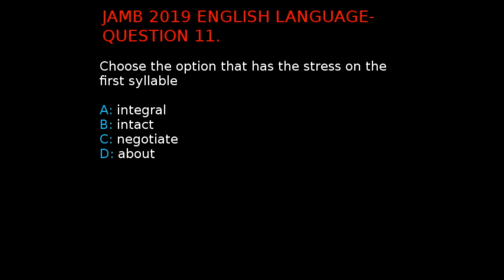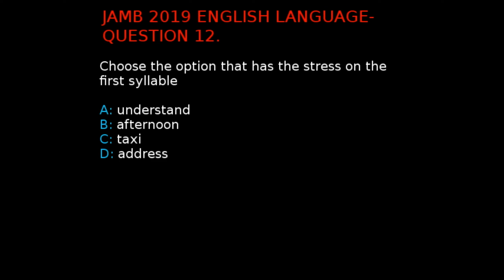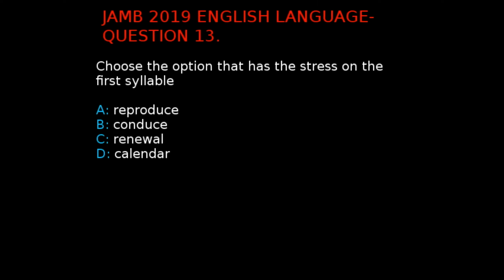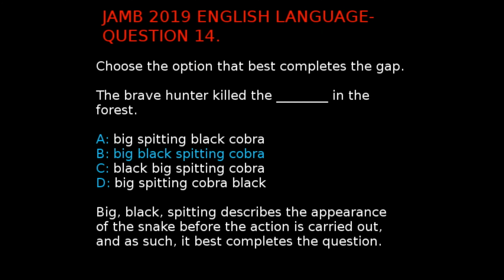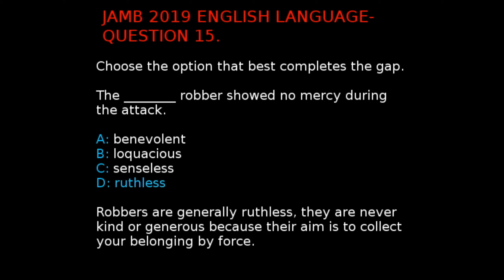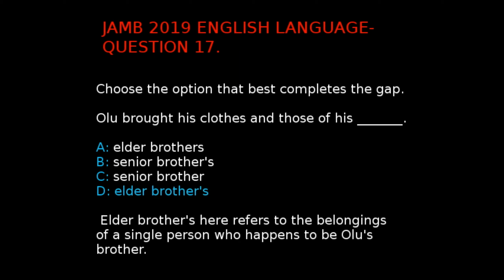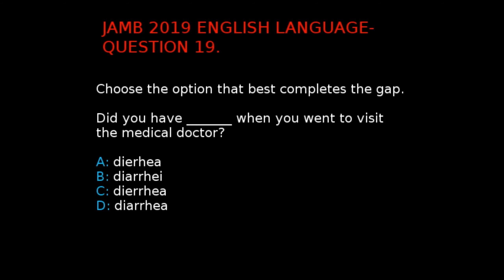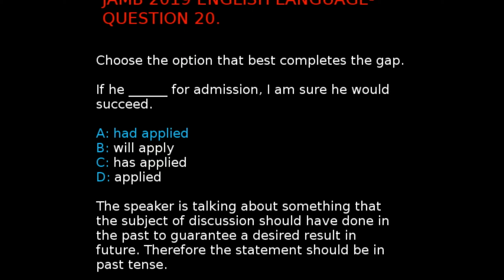JAMB/UTME English Language 2019 Past Questions and Answers: Q11 - 20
Great for prep for the mock and JAMB english language exam.

Past questions and answers for question 1-10 of the 2016 JAMB/UTME exam.